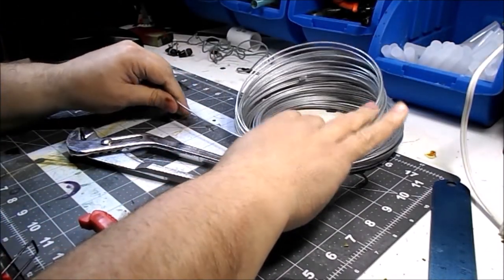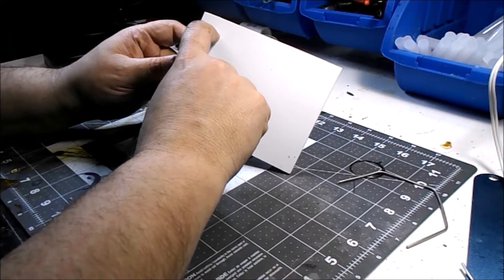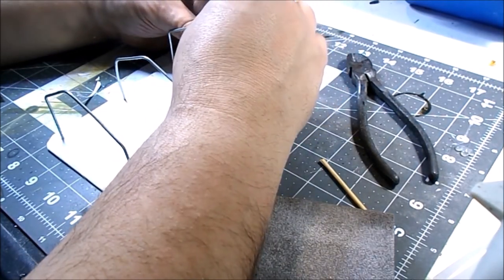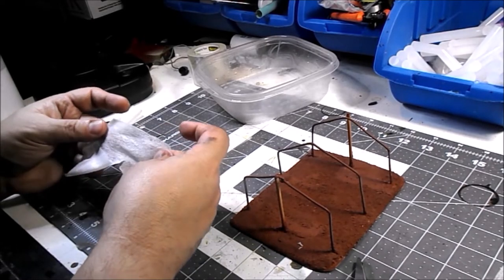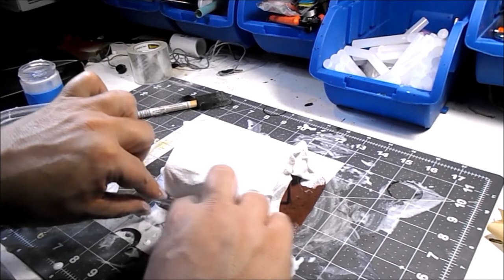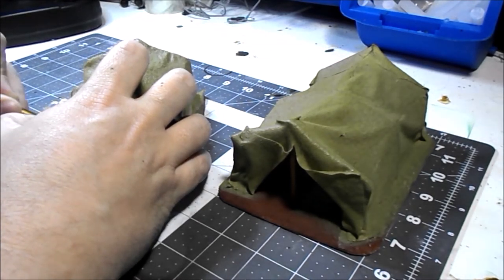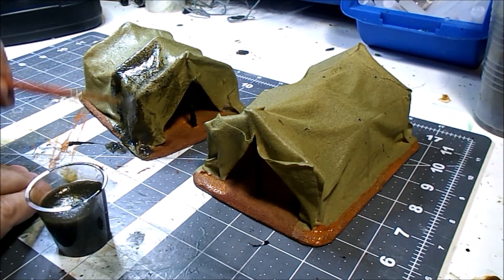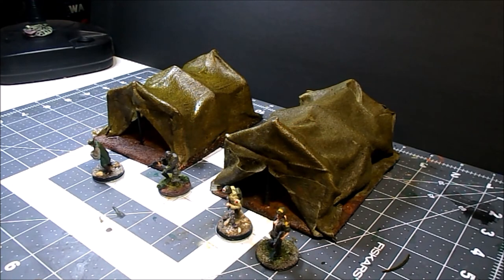Crafting Episode 14 - Large Tents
This video will walk you through the build, paint and detailing process for large military styled tents

Materials Needed for this project:

heavy wire
foamboard or epva for basing
A razor knife
scissors
Shishkebob skewers
dried out baby wipes
Hot Glue,  PVA and super glue
Craft paints
play/sifted sand for basing